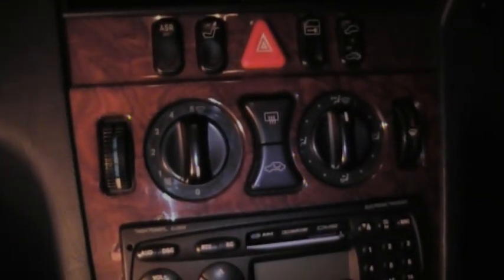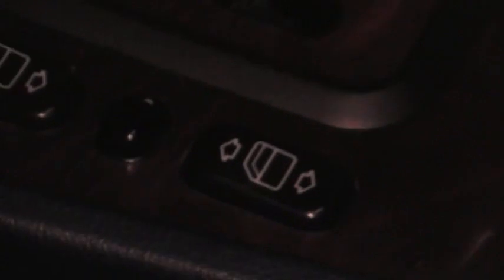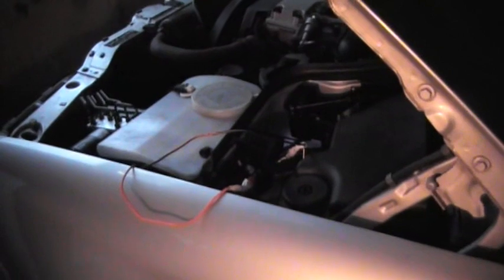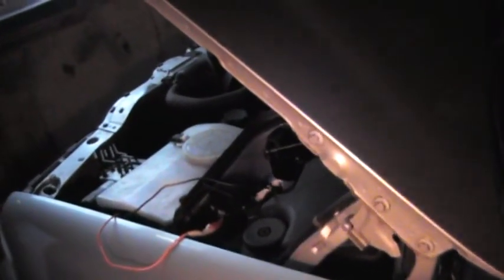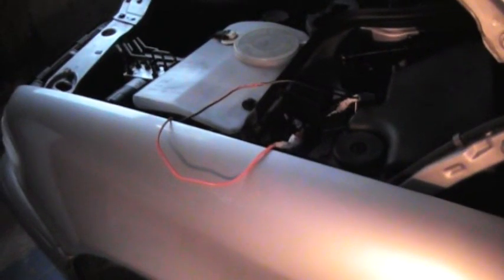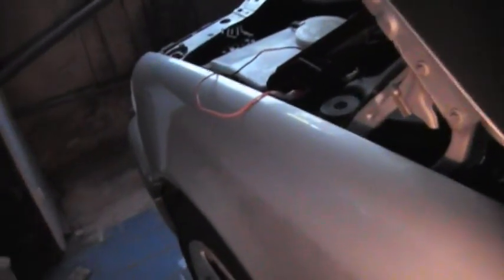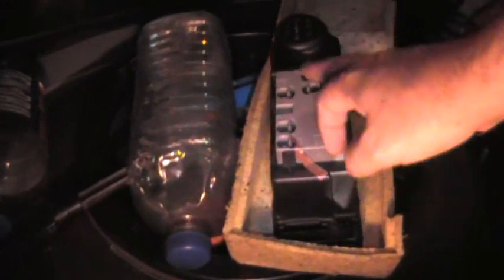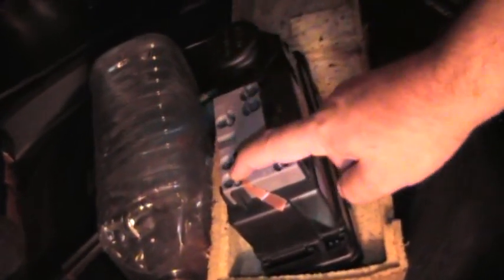Mercedes benz c180 (w202) faulty vacuum pump, how to open the boot.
Mercedes Benz c180 classic 1.8 1998 (w202). The central locking was not working, I could not open the boot to get at the vacuum pump, there was no power as the battery was totally dead, I opened the door with the key on the FOB, opened the bonnet and connected a charger to the terminal block to charge the battery, the car started after charging but still couldn't open boot, so in this video I show you how to get into the boot to get to the vacuum pump to fix/test or remove and replace.